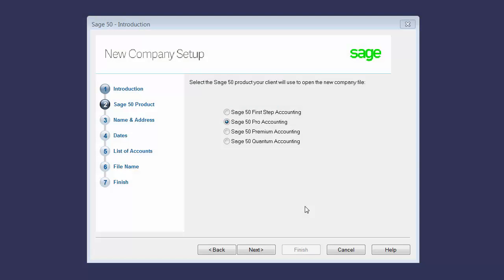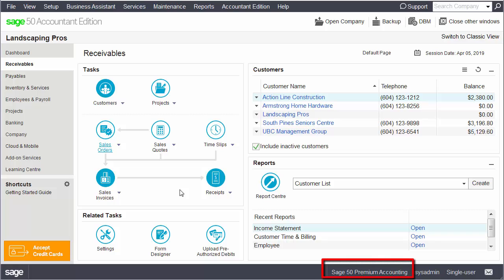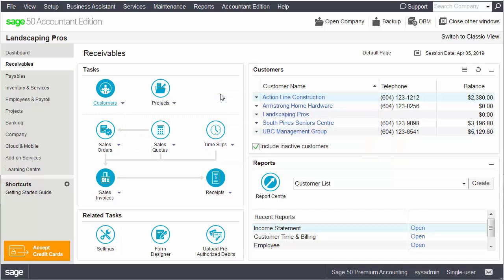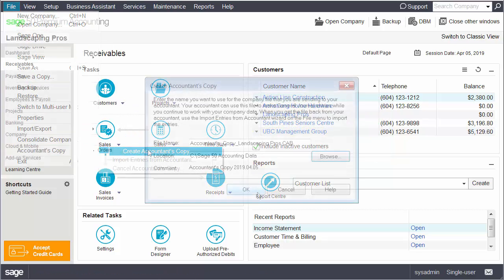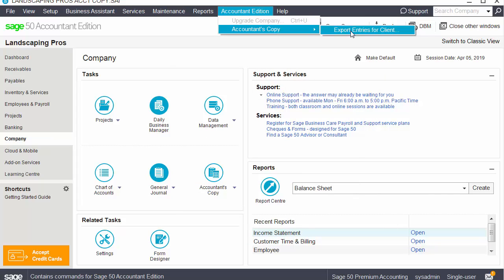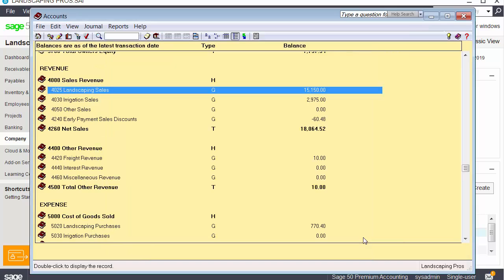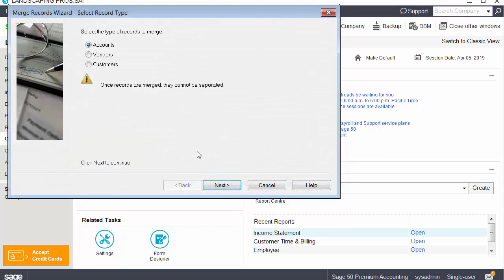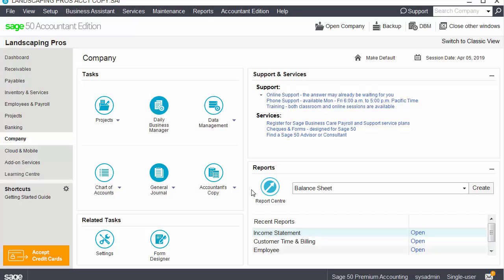Sage 50 Accounting--Canadian Edition - Sage 50 Accountant Edition Overview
This video will give you an overview of the features that are unique to the Sage 50 Accountant Edition.

for available products and pricing.

For more online resources:
to join our online conversation
to search our online knowledgebase